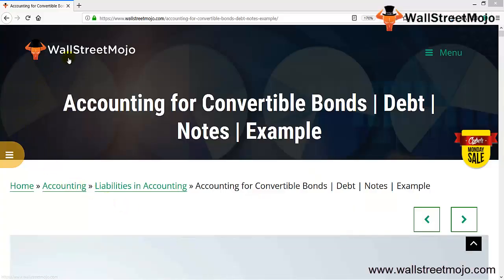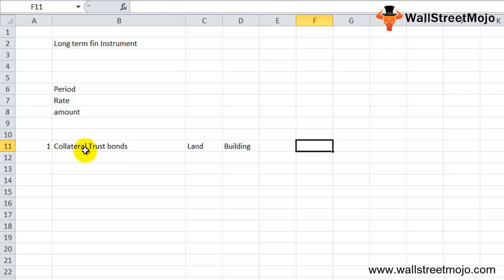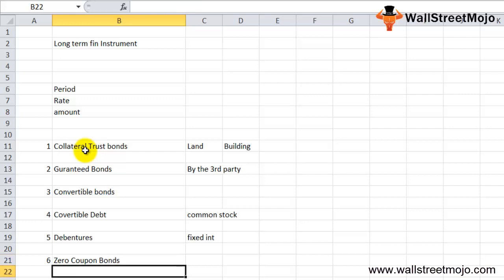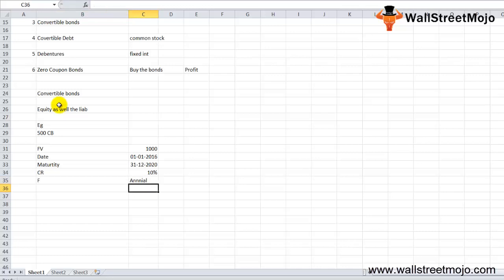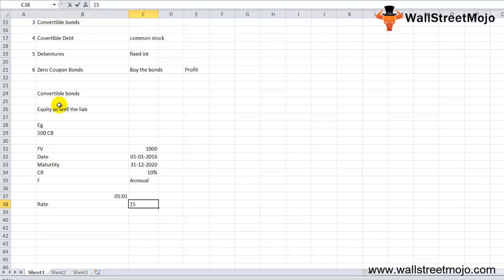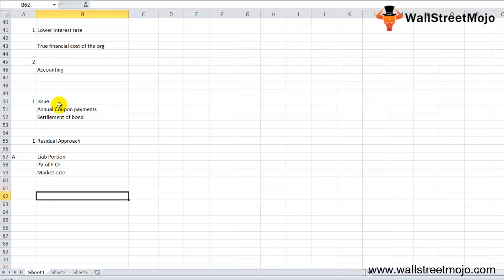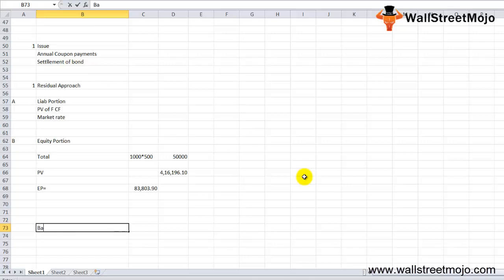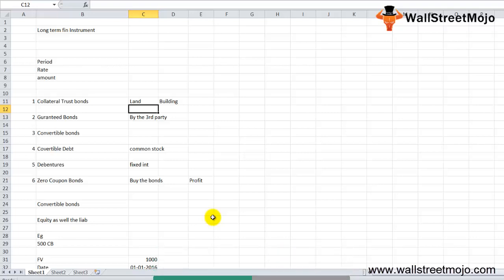Accounting for Convertible Bonds (Definition) | Types of Bonds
In this video on Accounting for Convertible Bonds, we will study the definition, parts of convertible bonds accounting and types of bonds.

𝐖𝐡𝐚𝐭 𝐚𝐫𝐞 𝐂𝐨𝐧𝐯𝐞𝐫𝐭𝐢𝐛𝐥𝐞 𝐁𝐨𝐧𝐝𝐬?

Convertible bonds entitle bondholders to transfer their bonds into a finite number of the issuing company's shares, at time of their maturity.

Accounting will be divided into three parts:

#1 - Issue of Bonds
#3 - Settlement of Bonds

#1 - Collateral trust bonds
#2 - Guaranteed bonds
#3 - Convertible Debt
#4 - Debentures

To know more about 𝐀𝐜𝐜𝐨𝐮𝐧𝐭𝐢𝐧𝐠 𝐟𝐨𝐫 𝐂𝐨𝐧𝐯𝐞𝐫𝐭𝐢𝐛𝐥𝐞 𝐁𝐨𝐧𝐝𝐬, you can go to this 𝐥𝐢𝐧𝐤 𝐡𝐞𝐫𝐞